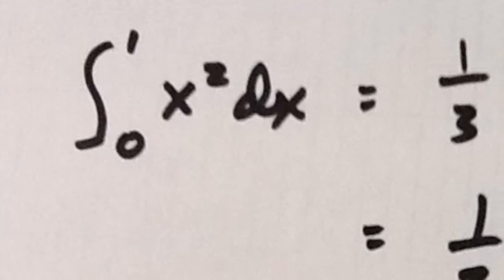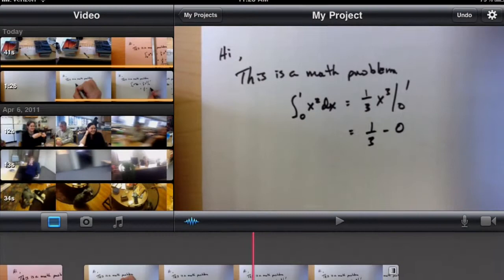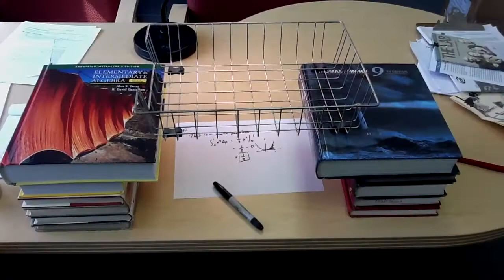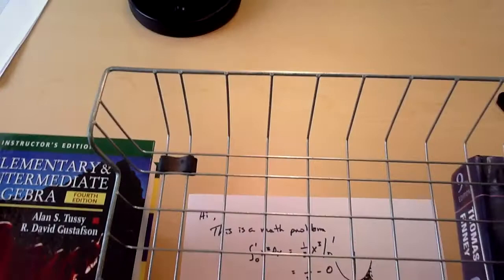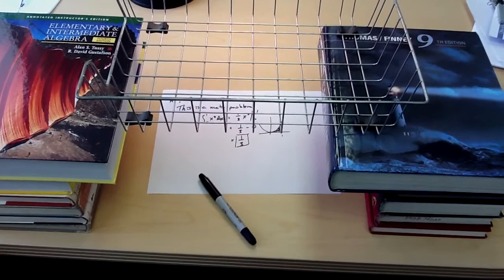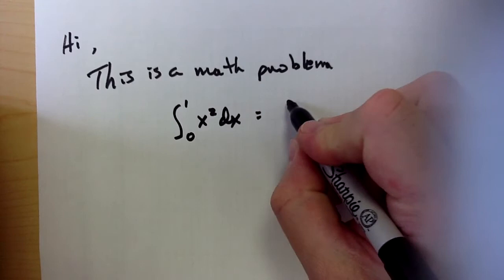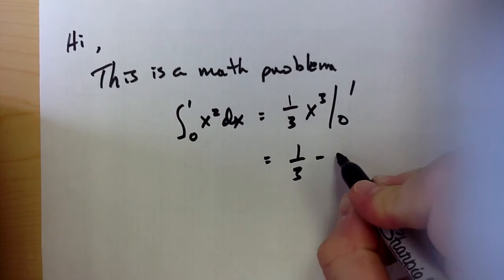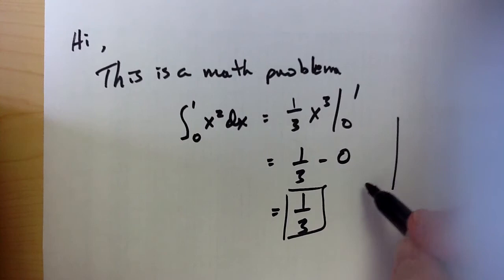IPad2 MathCast Demo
iPad2 podcast